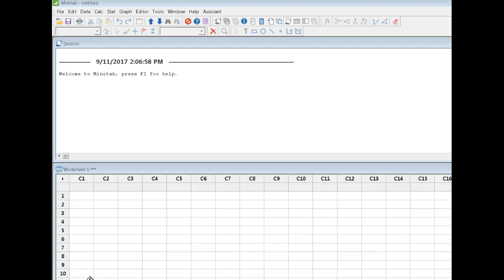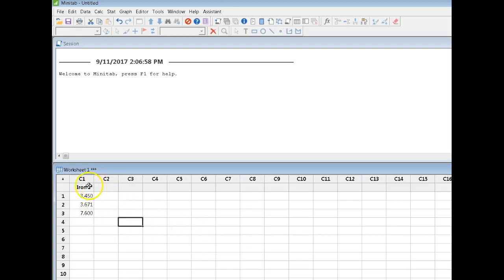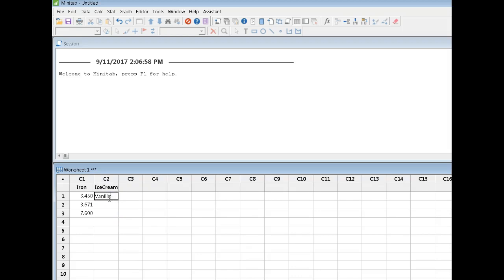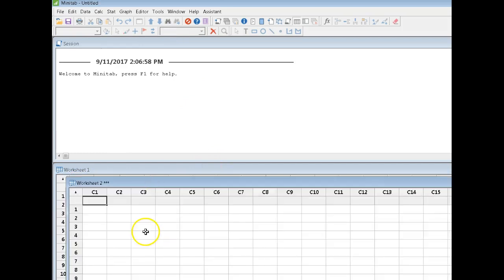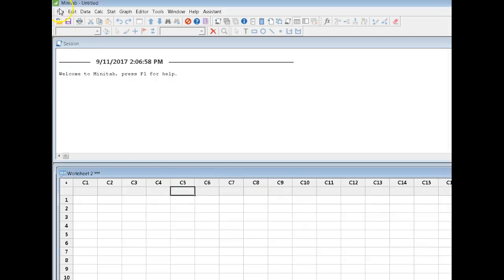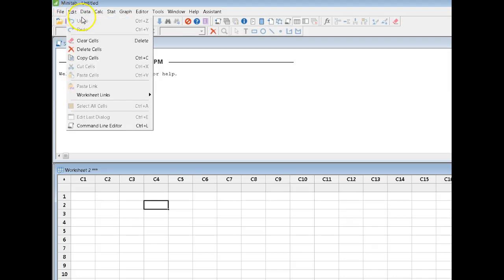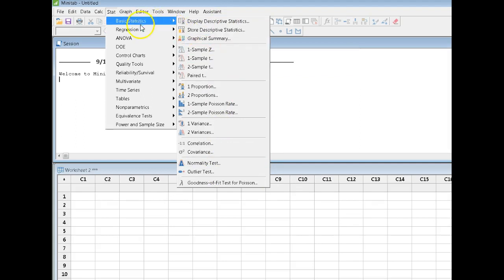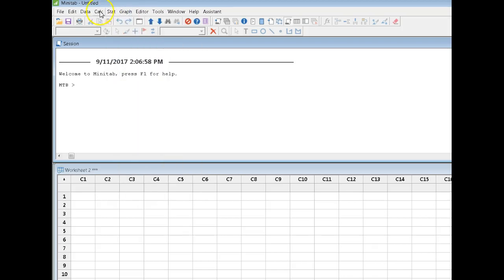Introduction to Minitab